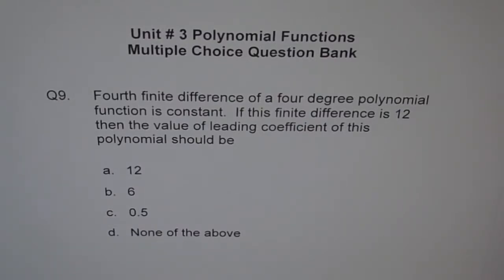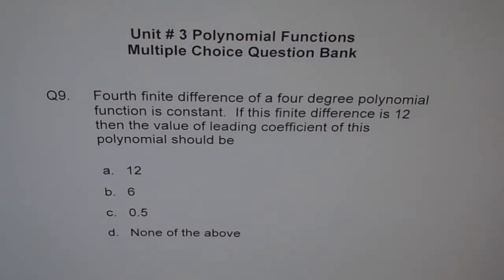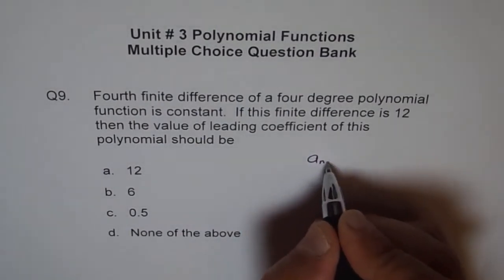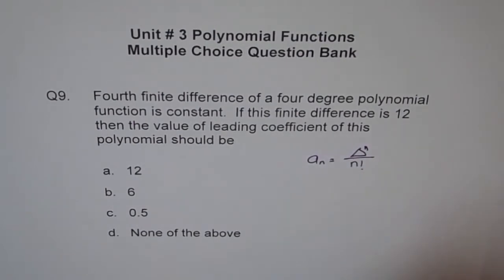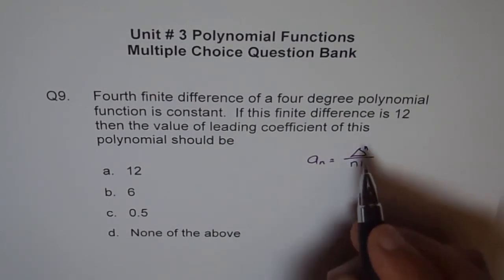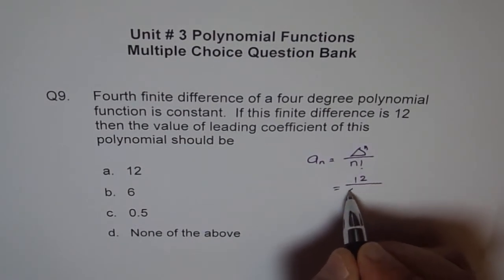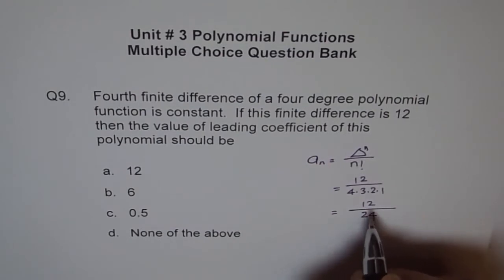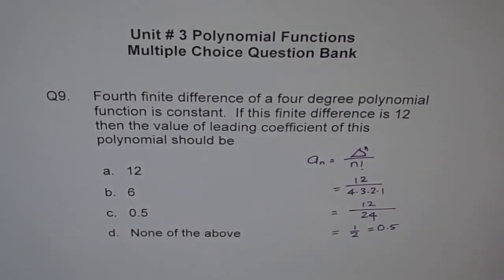Polynomials Leading Coefficient From Finite Difference Q9